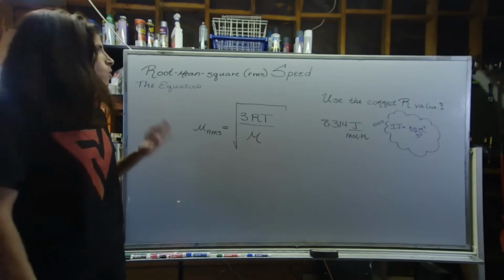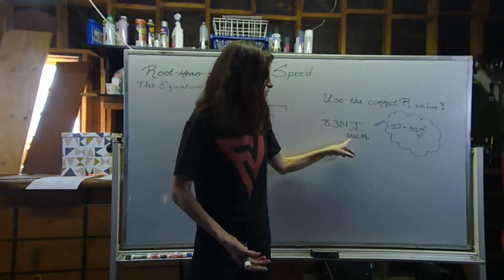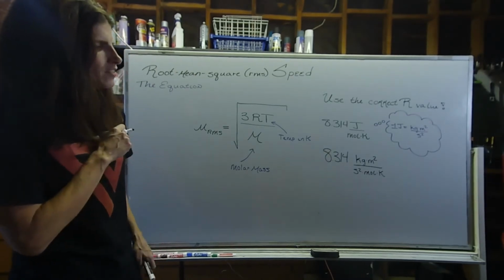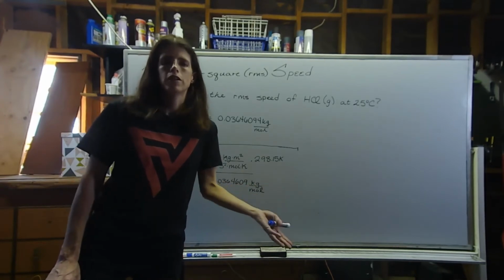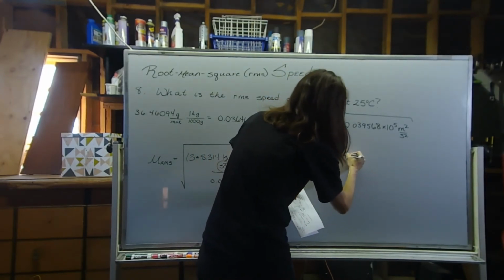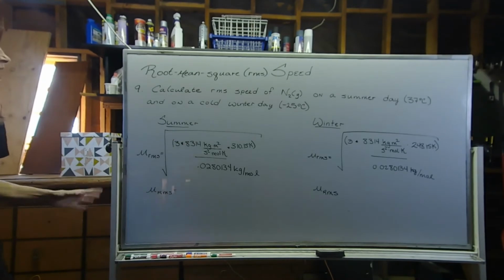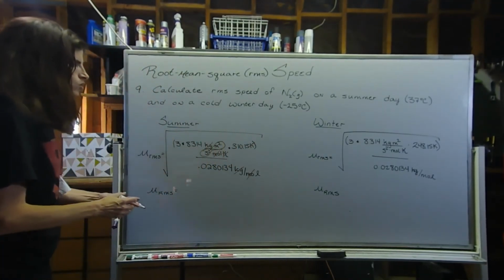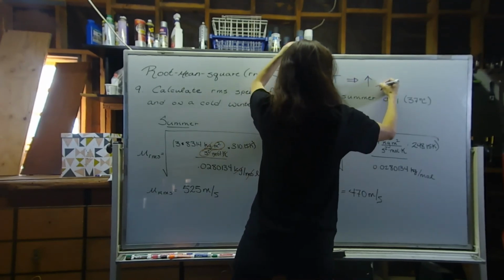CHEM110: Root-Mean-Square (rms) Speed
Learn how to calculate the rms speed of a gas.